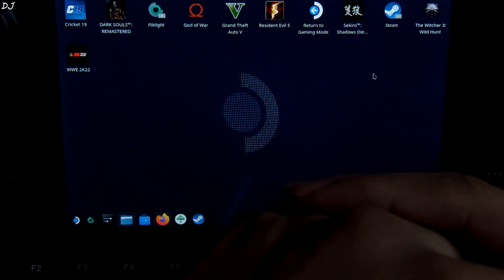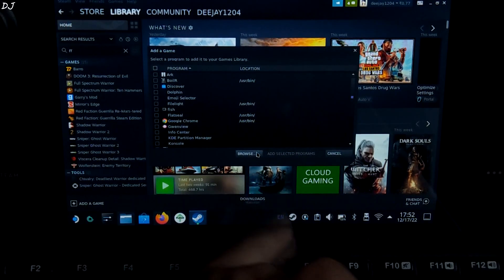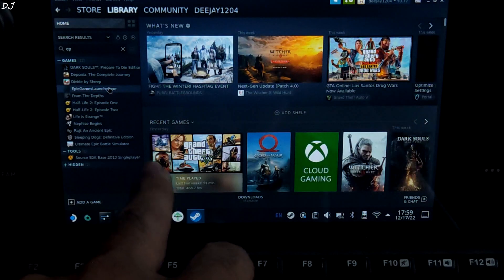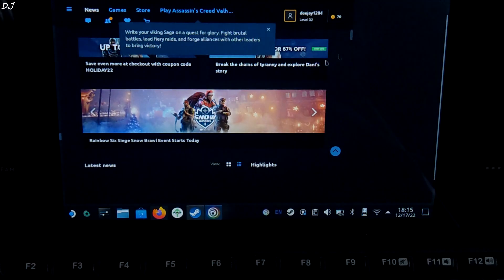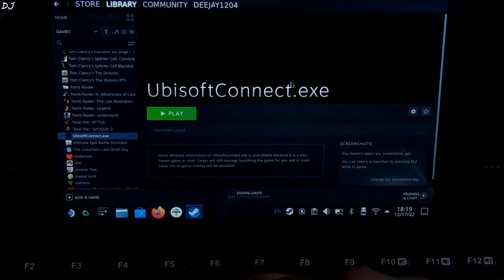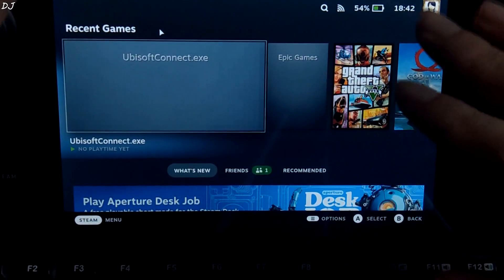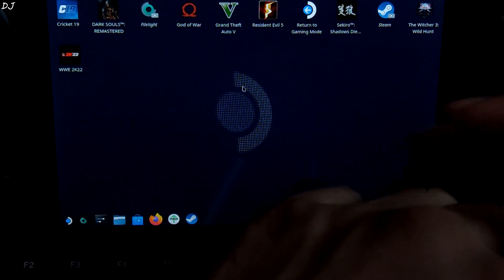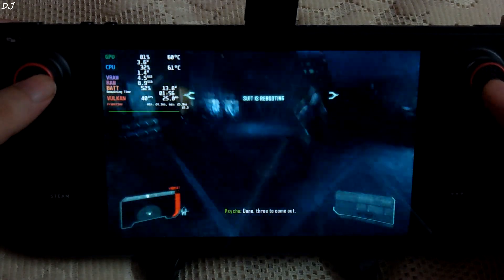Steam Deck Installing Epic , EA Play , Ubisoft Launchers + SD Card Installs + Artwork + Gameplays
Testing multiple games from Epic / EA Play / Ubisoft Connect on Steam Deck 64 gb variant [Stable Steam OS version 3.3.3] running off an SD Card [ Samsung Evo Plus 512gb A2 Speed ] . Video recorded using Mi 11x . Ambient Temperature : 19 degree Celsius .

Steam Deck Beginner's Guide | Shader Cache / Compatdata | Proton | Compatibility | GYRO | AAA Games

Launch Option for SD Card : STEAM_COMPAT_MOUNTS=YOUR PATH HERE %command%

Should look like this :

STEAM_COMPAT_MOUNTS=/run/media/mmcblk0p1/ %command%

Timestamp :

- Introduction : 00:00
- Downloading Launchers / GE Proton : 01:03
- Installing Epic Games Launcher : 02:39
- Installing Ubisoft Connect : 08:08
- Installing EA Play : 11:56
- Specifying Controller Layout : 13:35
- Installing Artwork for Launchers [BoilR Setup] : 14:49
- Mount SD Card : 17:23
- Launching Ubisoft Connect / Settings : 18:18
- Assassins's Creed II Gameplay : 19:05
- Launching Epic Games / Settings : 19:54
- Crysis Remastered Gameplay : 20:48
- Launching EA Play / Settings : 22:44
- Need For Speed Rivals Gameplay : 23:14